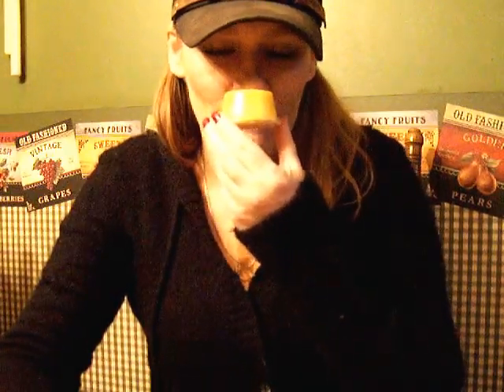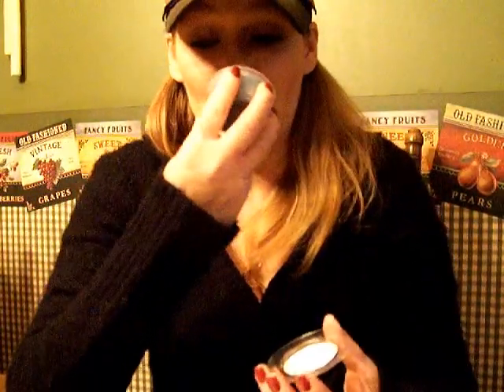Candles By Victoria Weekly Wax Melts #23 and Small Cold Review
Scents Reviewed:
(weekly melts)
Frenchville Coffee
Lemon Blackberry Pie
Nectarine Plum Oatmeal Strudel
Cotton Candy
Marshmallow Banana Dream Cake
Christmas Kitchen
Pumpkin Pralines

(cold review scents)
Wood Wick Candle  - Eskimo Kisses
Peach Preserves
More Trix Up My Sleeve
Strawberry Jam
Blueberry Monkey Bread
Wildberry Scone
Rocky Mountain Christmas
PB & J

Candles By Victoria Relax With Wax! (non-private FB page)